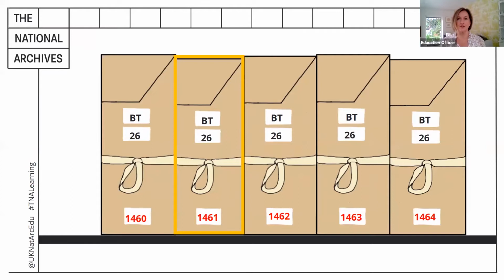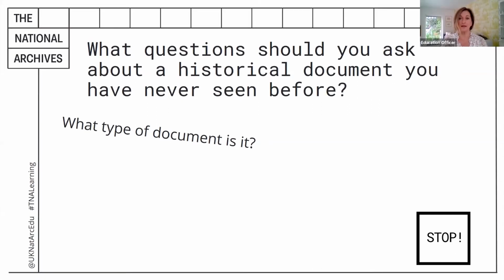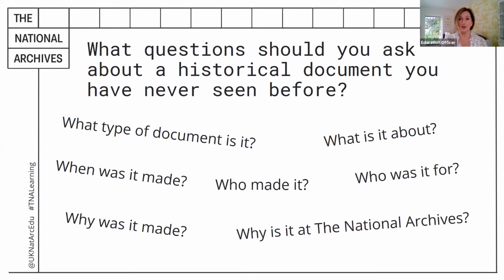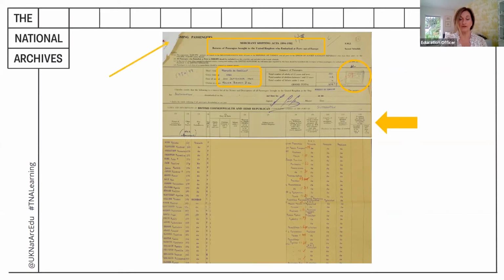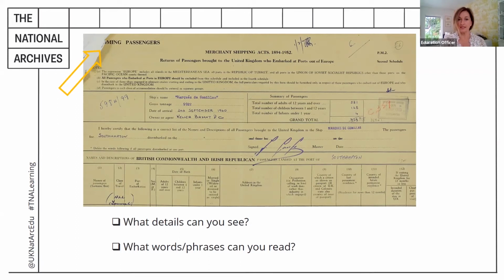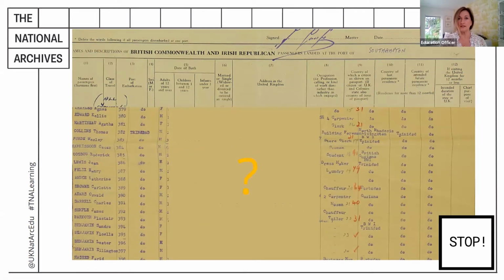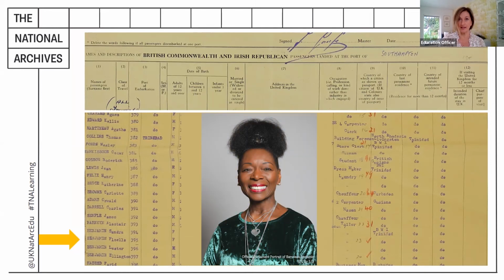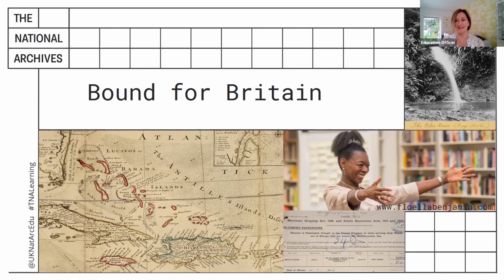History Hook: Bound for Britain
Join Ela as she introduces a document related to migration.

This video forms a starter activity for our Bound for Britain lesson which can be found

In this episode we explore document BT 26/1460.

History Hook is our series of video starters providing document based activities to introduce lessons and topics for Key Stage Three.

The National Archives Education Service:
Experts in the teaching of history through original sources. We believe that school students should be given the same access to original documents as professional historians, deepening their understanding of how knowledge about past events is constructed. The Education team combine their years of teaching experience and historical knowledge to deliver exciting, inspiring and fun taught sessions, both on site at The National Archives at Kew and online.

Our taught sessions are designed by qualified teachers to complement the National Curriculum for History or relevant exam specifications syllabi. They are delivered by teachers, or in some cases by costumed interpreters. Our programme caters for students from Key Stage 1-5, SEN students and undergraduate groups. We also offer CPD for history teachers.

The National Archives Education Service also produces a range of online resources for you to use in the classroom.  All of our resources follow an enquiry based approach and are based on records from our collections at The National Archives.